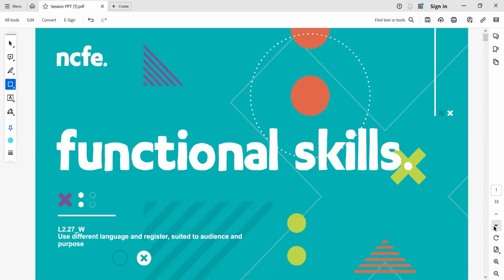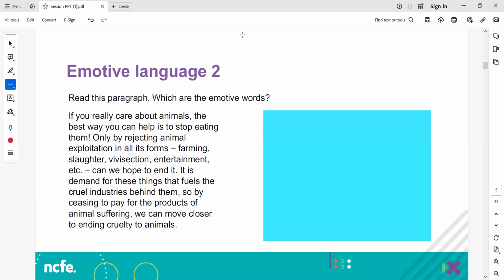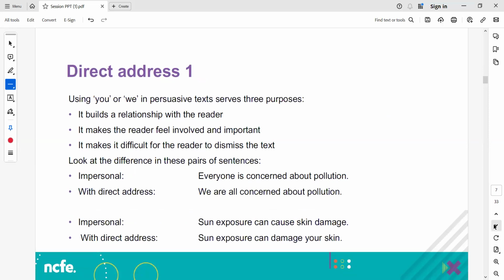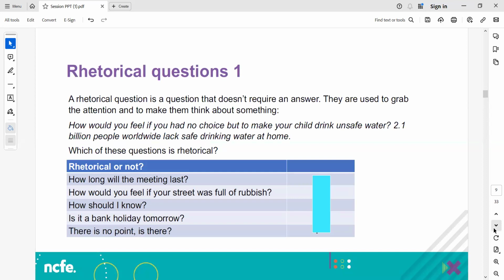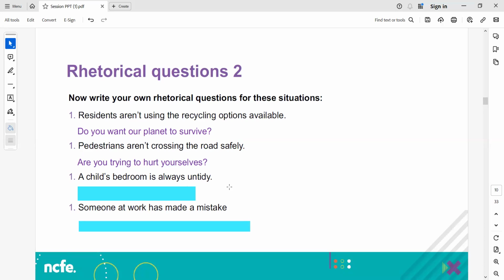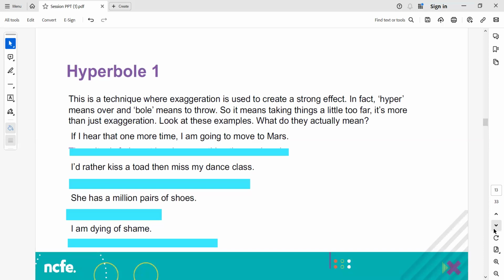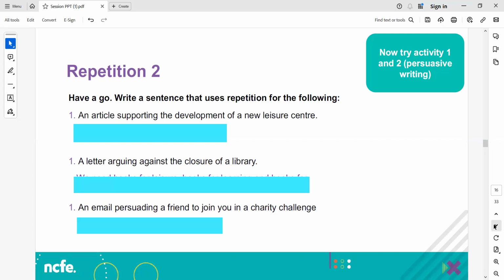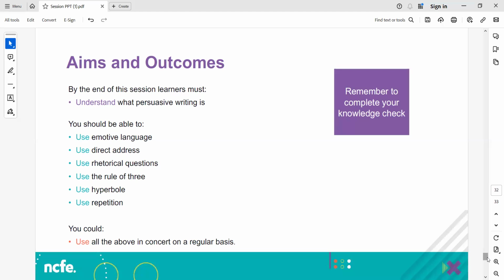Topic-7. L2.27 W_Persuasive Writing-(KK)